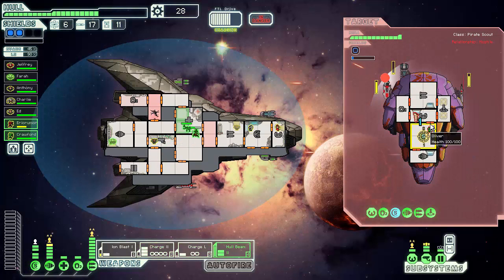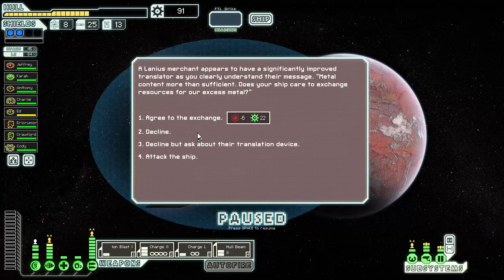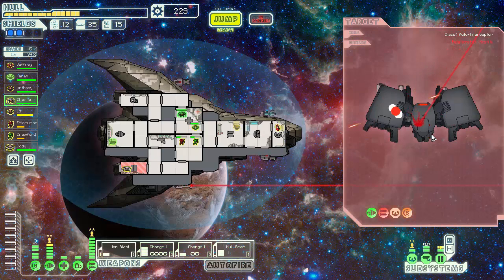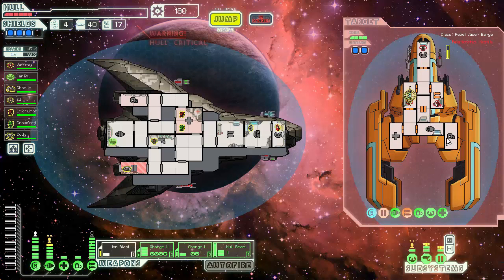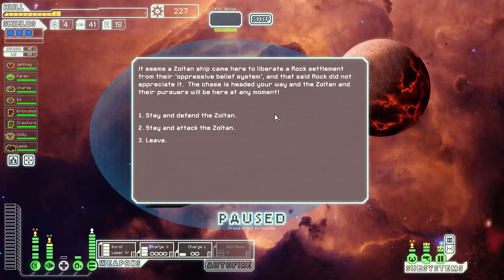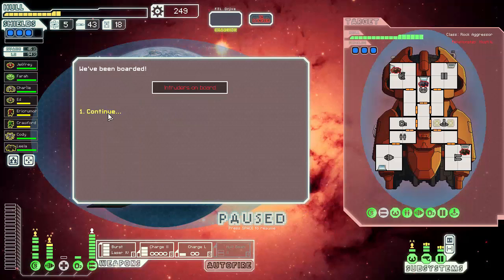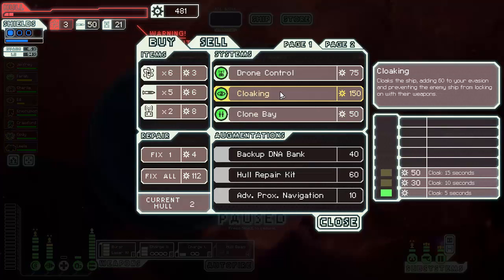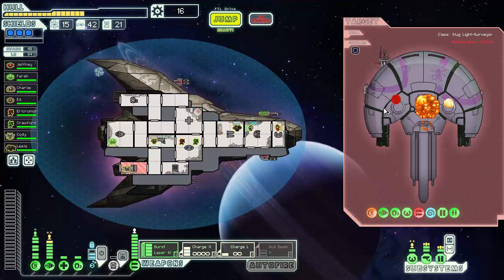Time for : FTL AE Ep 86 : Charging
Oh, how the tables have turned.